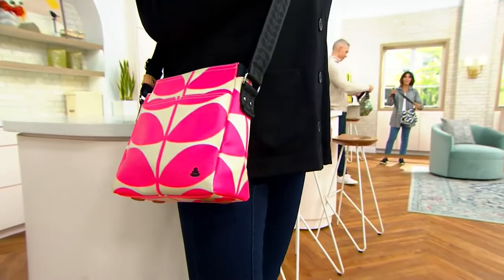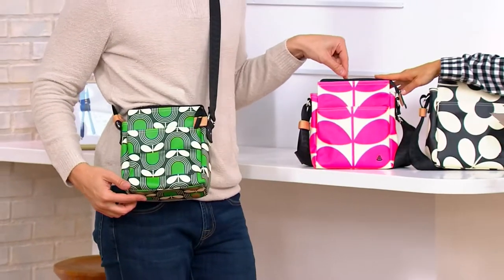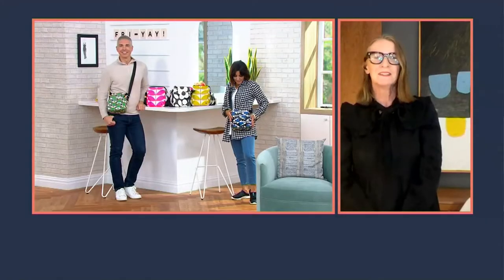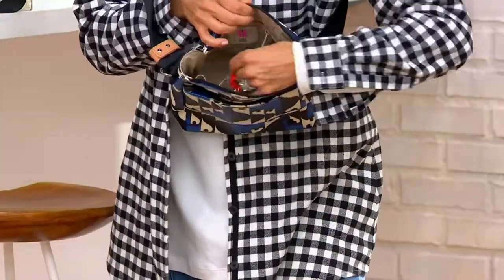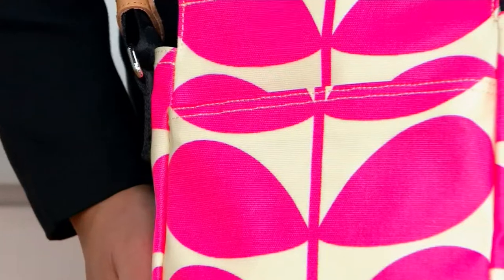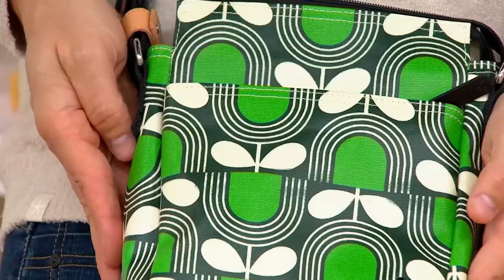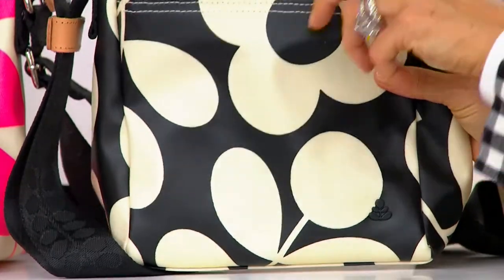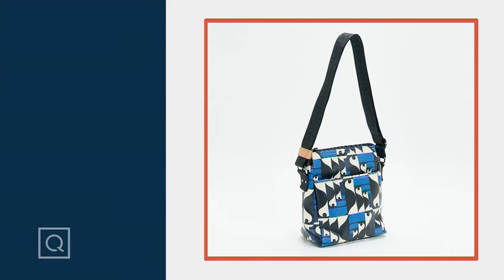Orla Kiely Coated Cotton Crossbody - Ranger on QVC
Orla Kiely Coated Cotton Crossbody - Ranger

Here for all of your outdoor adventures and summer excursions, this cool crossbody comes in bright colors with external pockets for quick access to your essentials. From Orla Kiely.